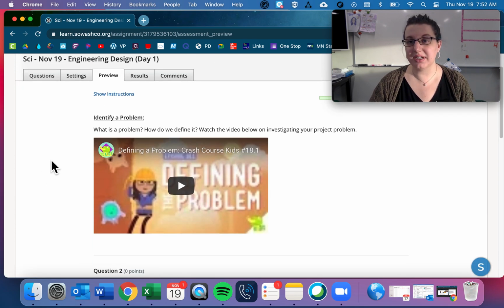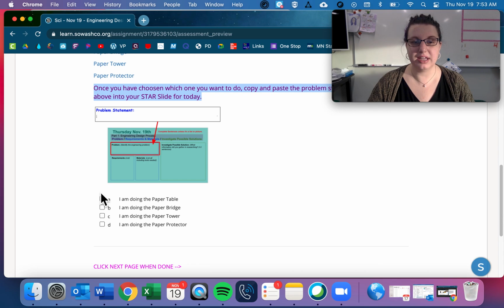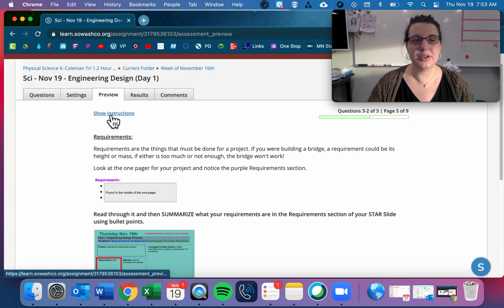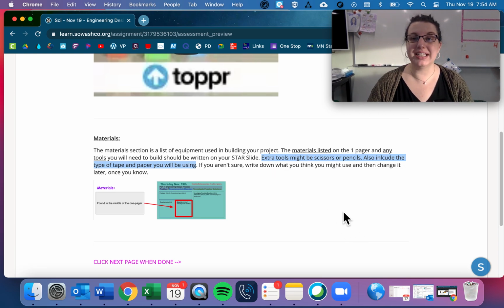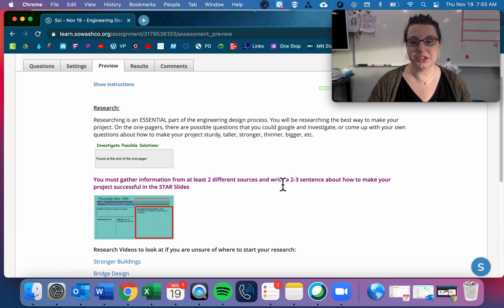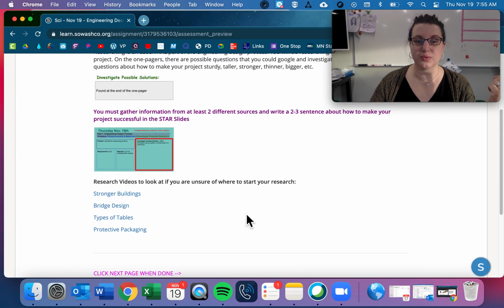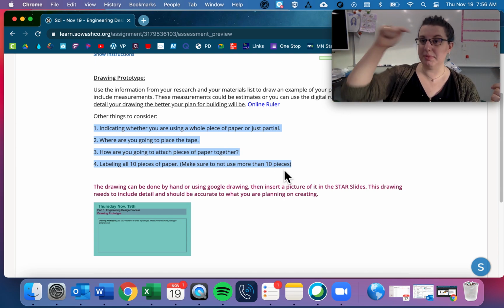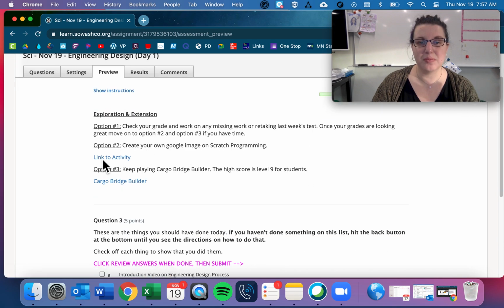November 19th Instructions